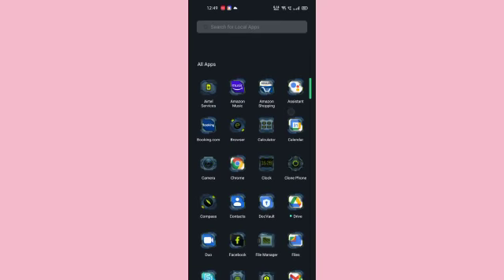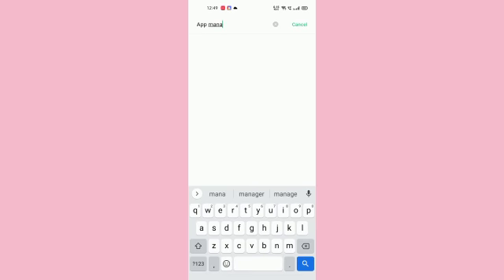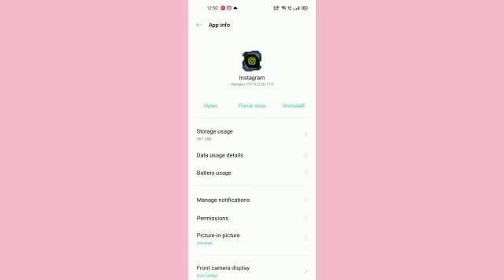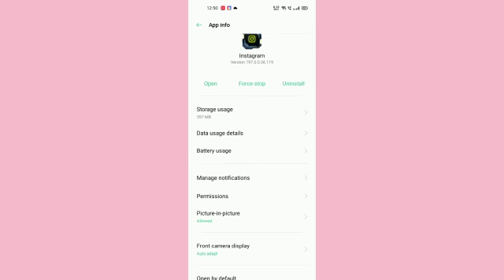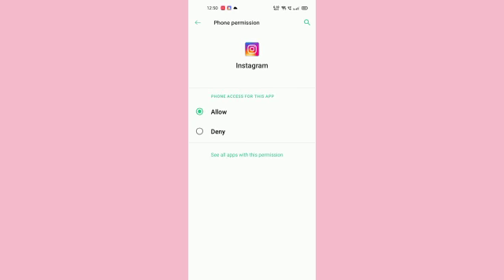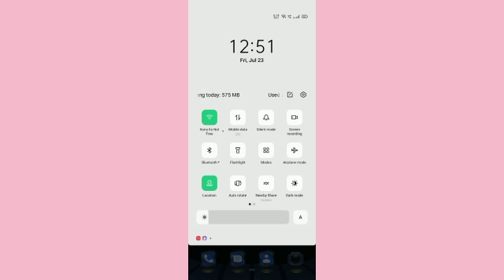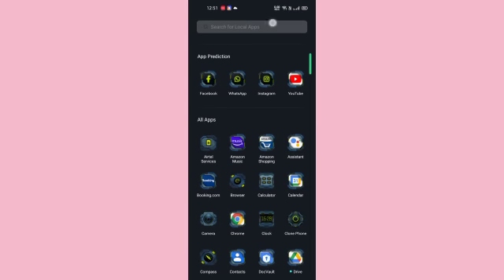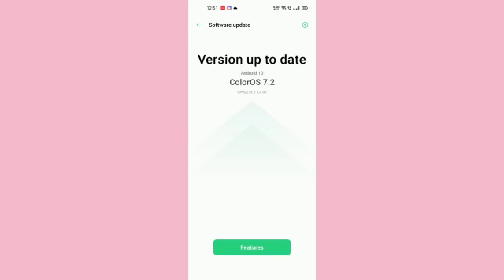Instagram How To Fix Instagram 'Oops Error Has Occurred (2021)